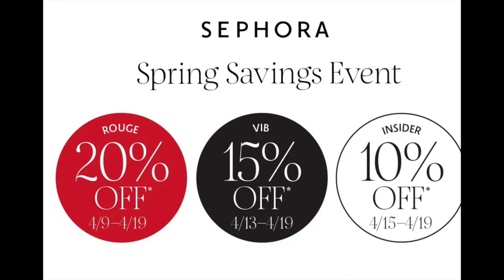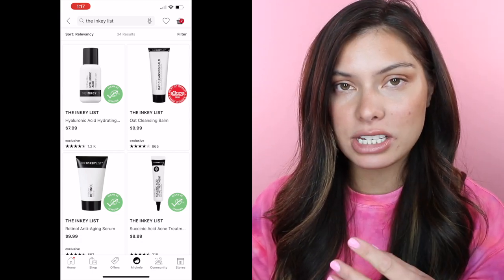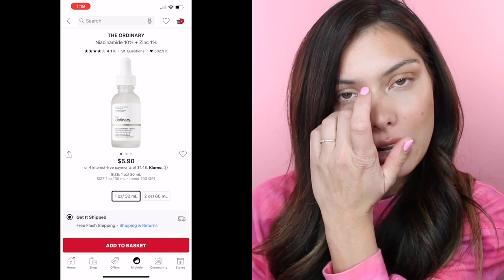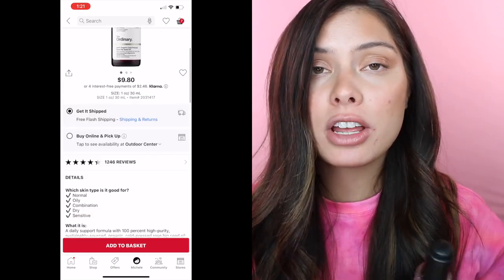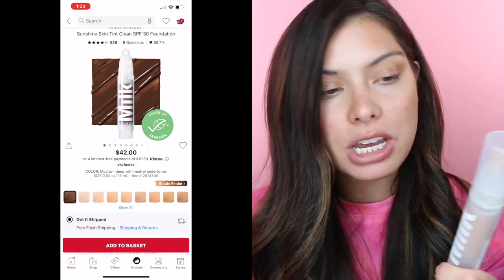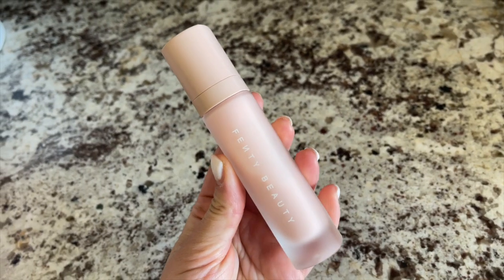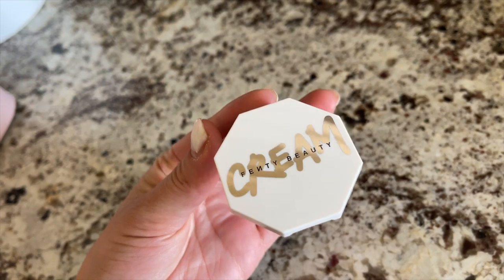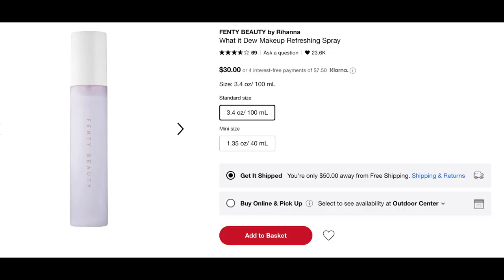TOP 12 Sephora Sale Picks for Dry Skin | The Best Sephora VIB Sale Recommendations 2021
In a time crunch!? Follow Me on Like.To.Know.It for all my recommendations

ITS THE MOST FABULOUS TIME OF THE YEAR! The Sephora Sale has officially begun! Those of you that are Rouge get to start shopping today :) I decided to make this video all about my top recommendations for dry skin. So anything that I feel really helps those of us with dry skin and our complexion... this video is for you! I have everything linked down below as well as the products I have personally purchased this time around. I hope you enjoy!

If you are new here, HELLO! My name is Misa and I am crazy about helping you enhance your makeup routine with dry skin! I am a huge foundation fanatic and review all things complexion. I live for new releases.

I made a free guide with my top tips to grow your channel to your first 1000 Subscribers!

Products Mentioned (I own 95% of these!)